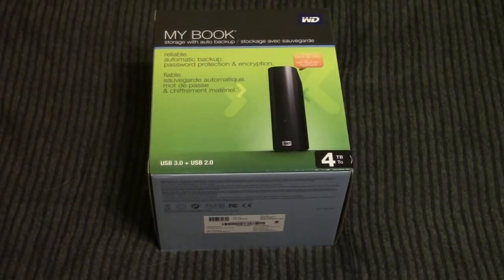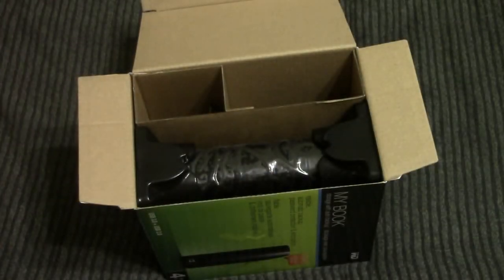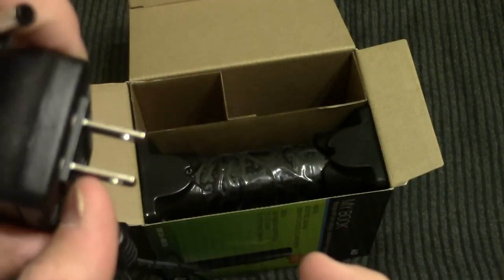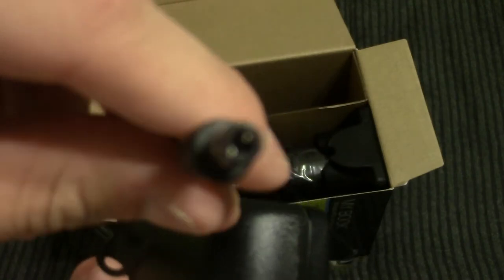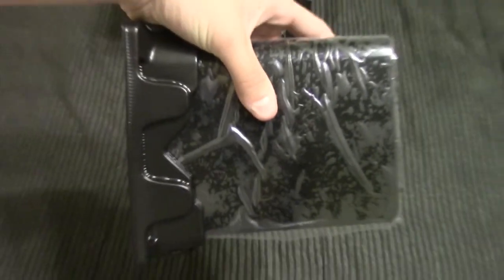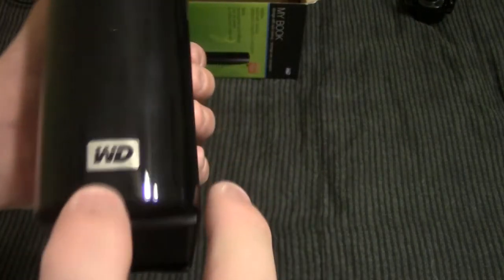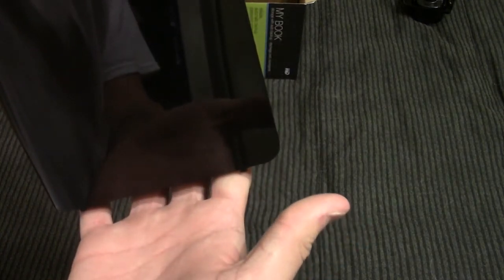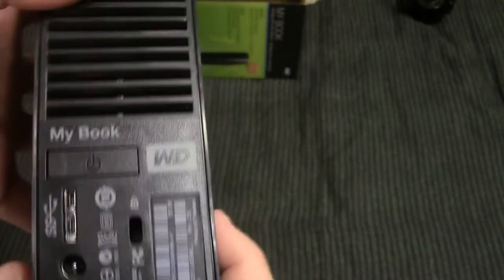Unboxing: Western Digital 4TB My Book Essential External Hard Drive